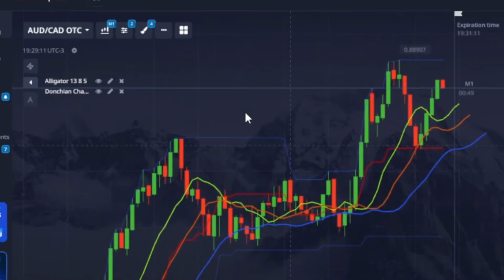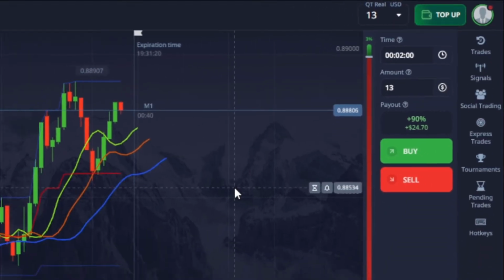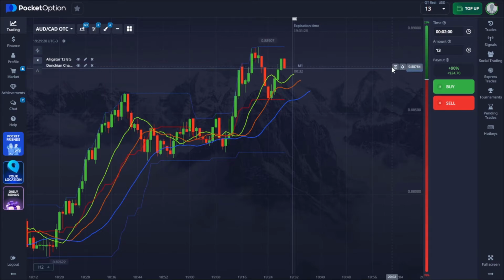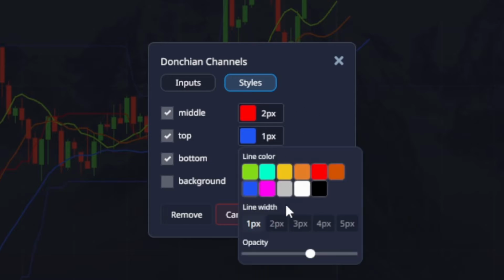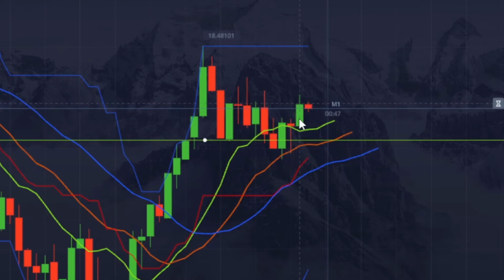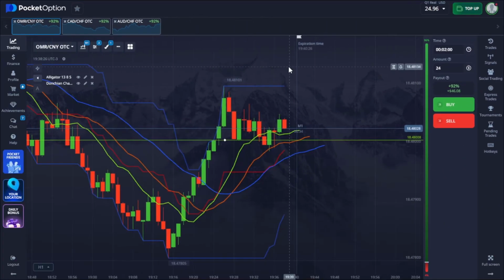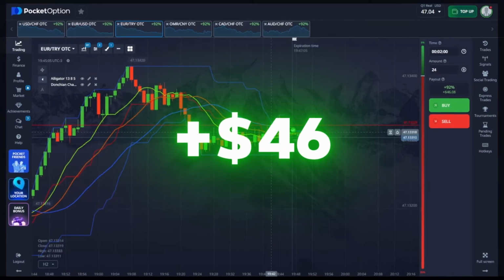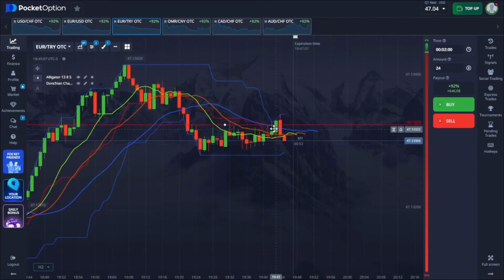$13 to $31,437 on Pocket Option | EASY Binary Options Formula That’s Delivering BIG Results!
💰 I turned $13 into $31,437 using a simple yet powerful Binary Options formula that works perfectly on Pocket Option and other platforms.

In this video, I’ll walk you step-by-step through the Alligator + Donchian Channels setup I used to grow my account with precision and control. No complicated tools — just a clean and effective method anyone can follow.

🔑 What you’ll learn in this video:
1️⃣ The exact strategy I used to grow $13 into $31,437.
2️⃣ How to apply Alligator and Donchian to identify high-probability trades.
3️⃣ Risk management techniques to protect your capital while scaling profits.
4️⃣ How to adapt this method for Pocket Option, Quotex, and IQ Option with high accuracy.

📊 On my channel, you’ll find:
✔️ Proven Binary Options strategies for Pocket Option, Quotex, and IQ Option.
✔️ Price Action methods to boost your confidence in trading.
✔️ Indicator-free setups for a cleaner approach.
✔️ Live trading insights to maximize results.